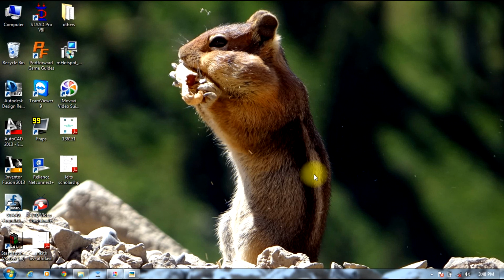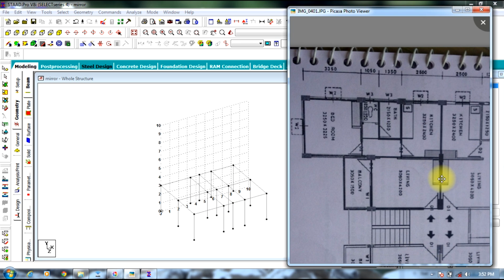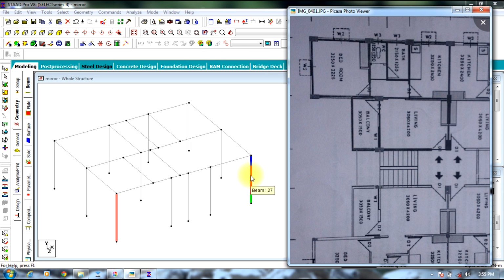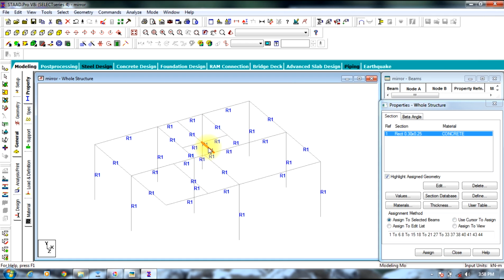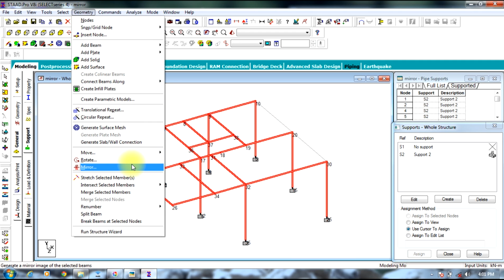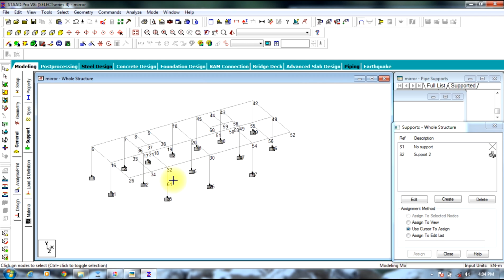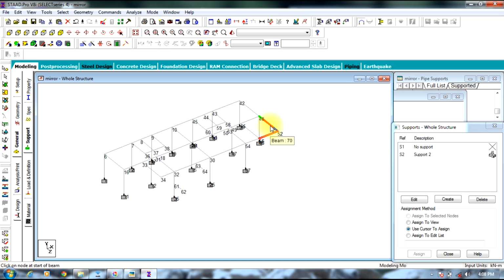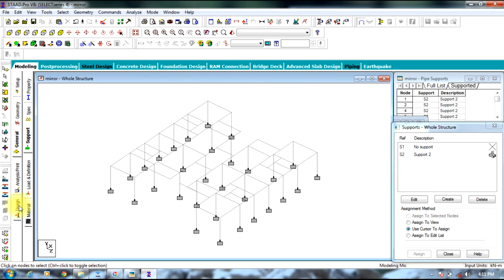STAAD Pro-Tutorials-Design of RCC Building using Mirror Command-Day 14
Main aim of this tutorial is to explain the use of mirror command.

Application of loads and analysis procedure is same as dealt in previous tutorials.

You can find the image at